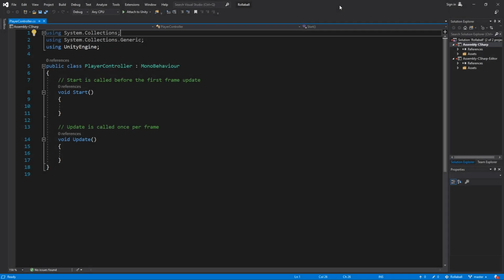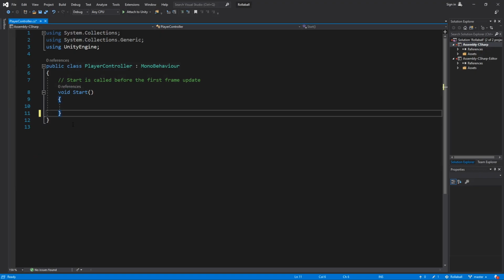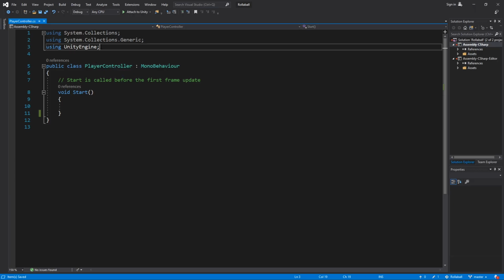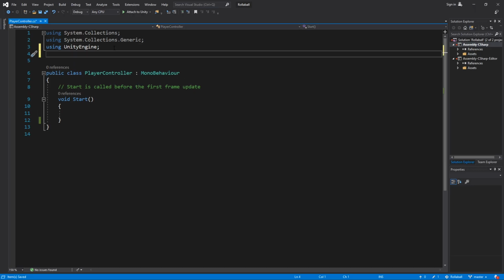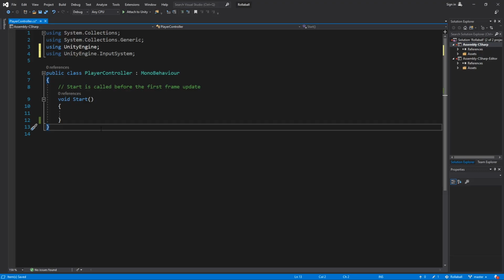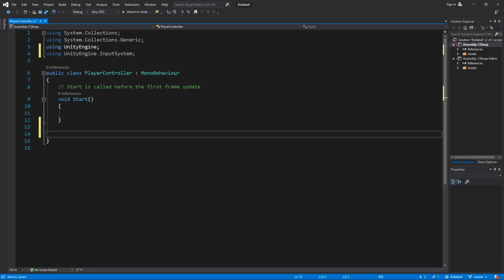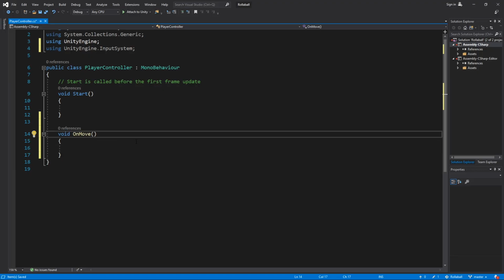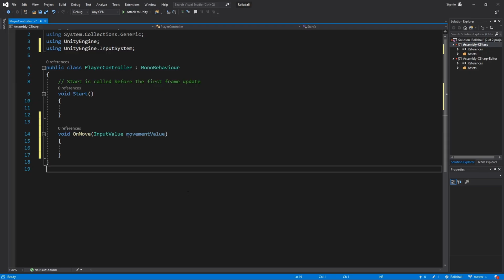Roll-a-Ball: 2.5 Write the OnMove function declaration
In this tutorial, you’ll:

- Understand components and how to add them to your objects
- Understand what the rigidbody and Collider components are and how they function on an object
- Be able to use package manager and know how to add packages
- Understand what is the Input System is and how to use PlayerInput on a basic GameObject
- Creating a C# script and editing it in Visual Studio
- Understand the theory behind variables and methods + Update()
- Be able to use Vector3’s and adding forces via script
- Be able to take this knowledge and apply this to the players movement